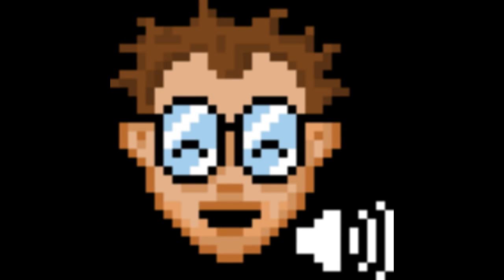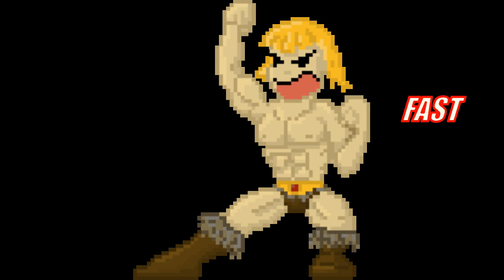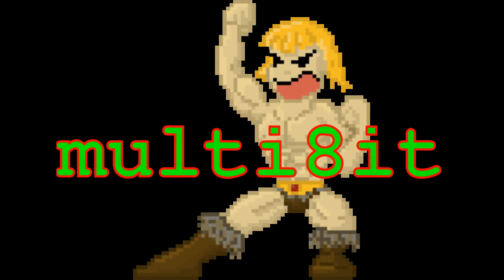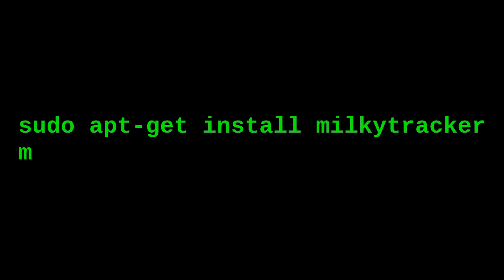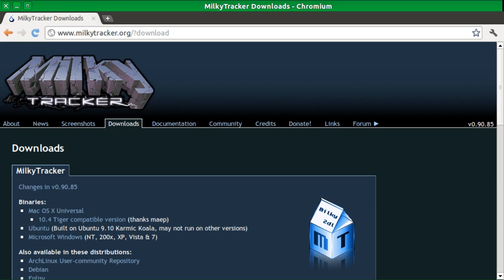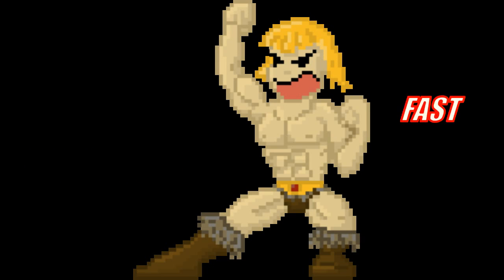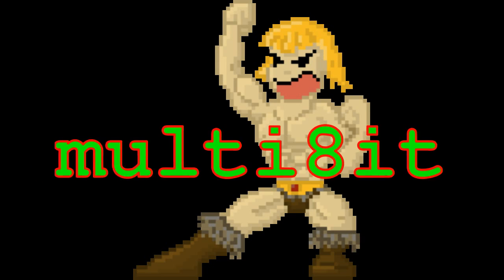Learning MilkyTracker E01: Intro to MilkyTracker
This is the first episode of at least 10 upcoming ones. The series will talk about how to get started with MilkyTracker. This first video is just an intro.

Pixel art by yours truly.
Background music is "Funny Walks" made by me in MilkyTracker.